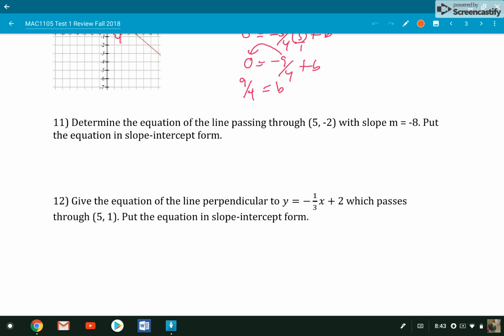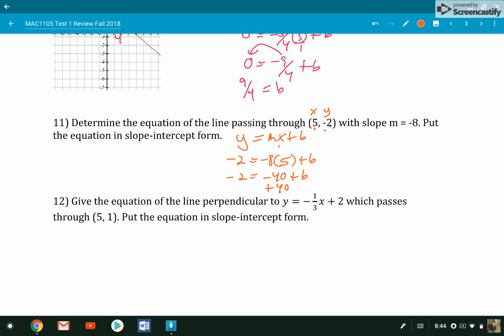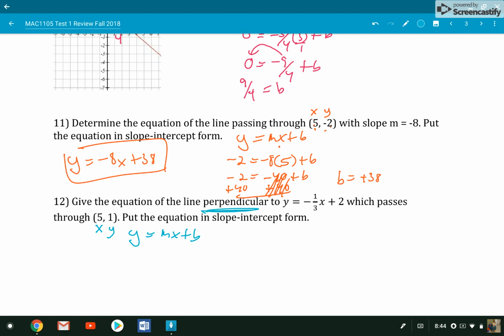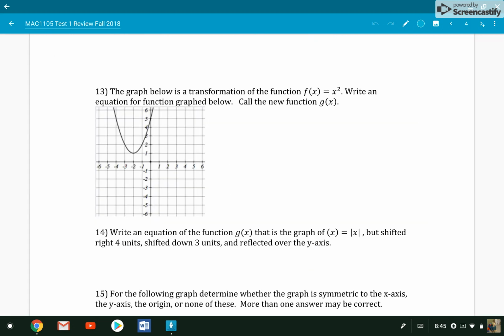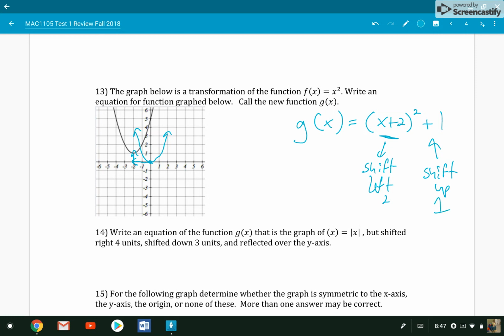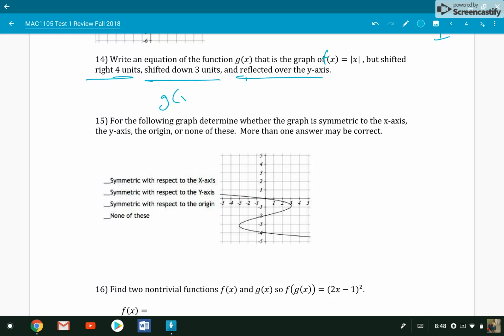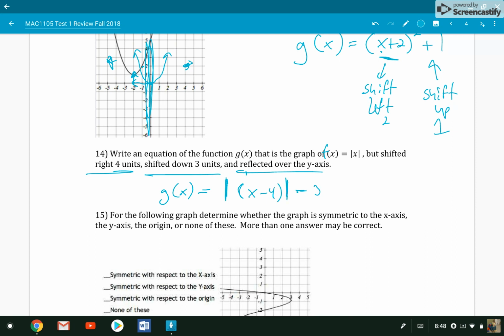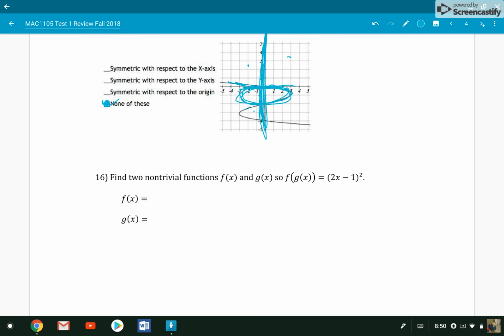MAC1105 Test 1 Review Video 5